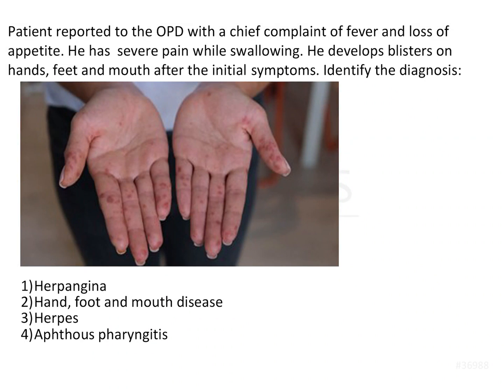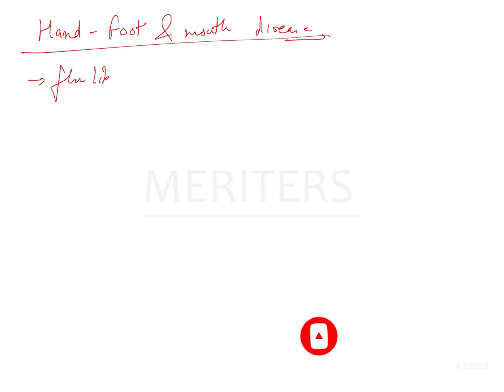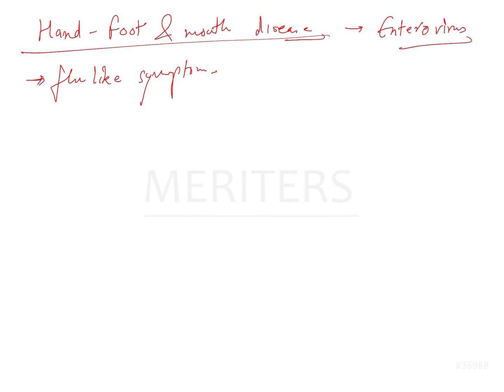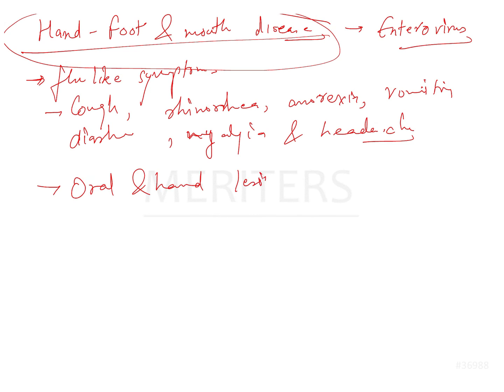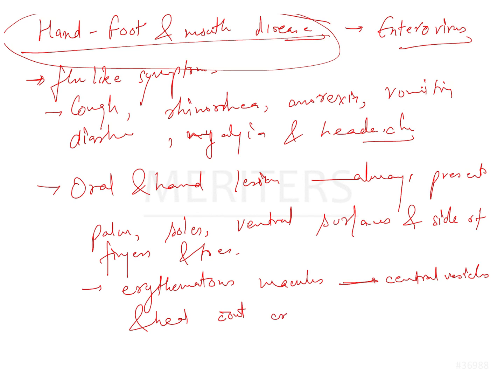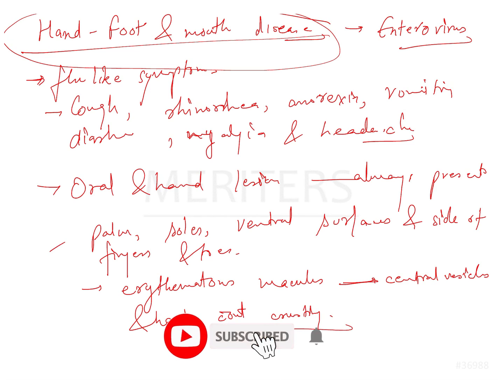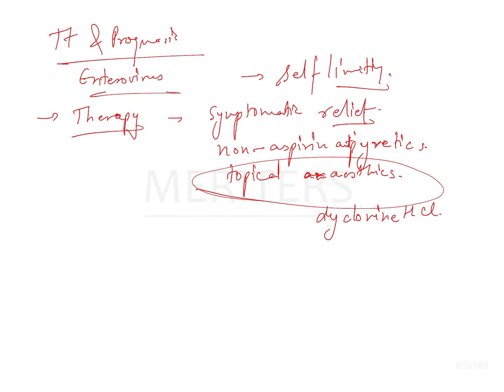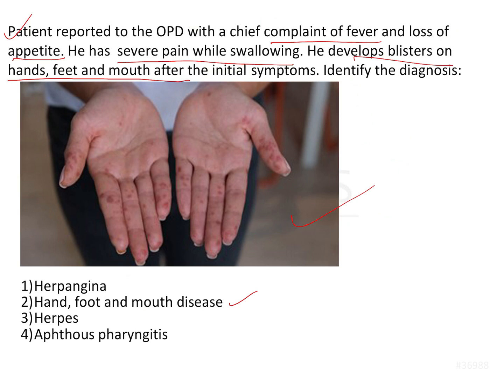NEET MDS | INICET - OPM - Skin And Vesiculobullous Lesions | Explanatory Video | MERITERS